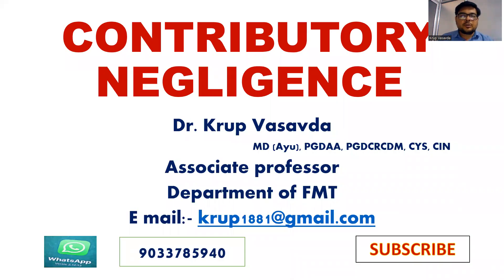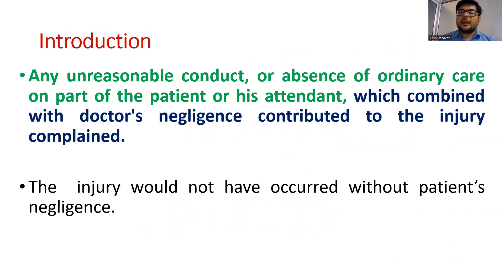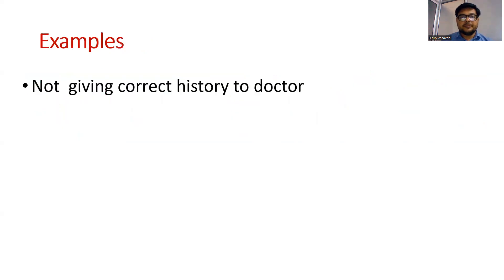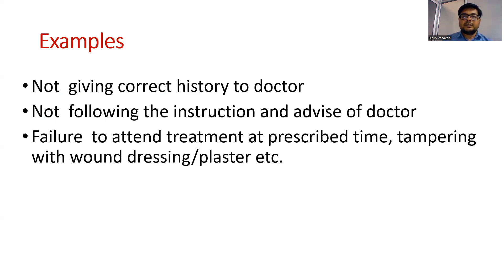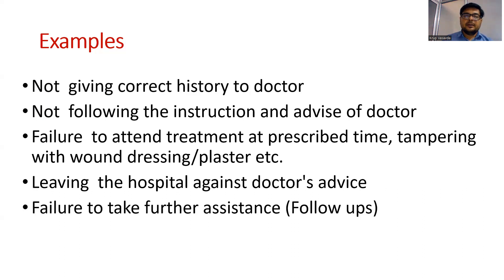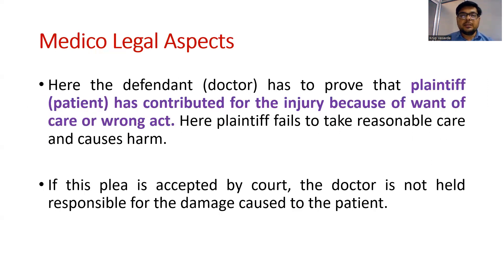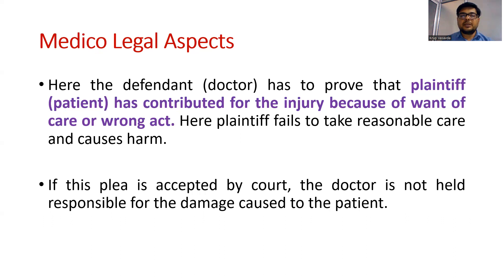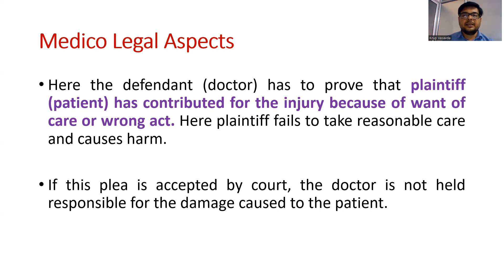Contributory Negligence || Law of torts || Deference from Doctor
Dr Krup Vasavda  presents a new video on Contributory Negligence.

In this video you will get  detail information regarding Contributory Negligence, Examples of Contributory Negligence and its Medico legal aspects . so must watch guys

Examination oriented and a material which is easy to understand is given in this video. Listen it and give feedback in comment box here in You tube.

Medical Negligence Video Links :-